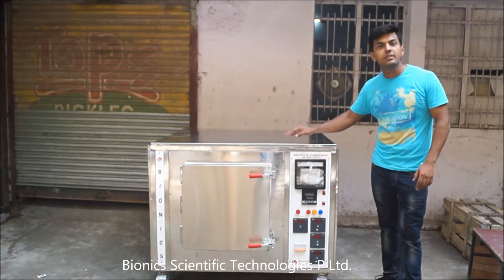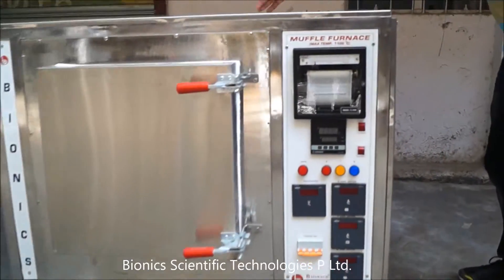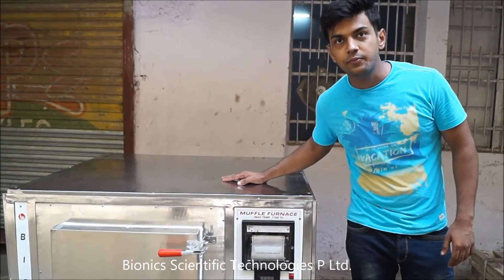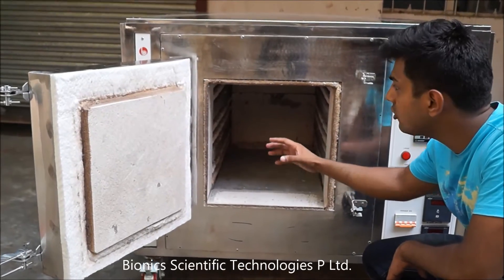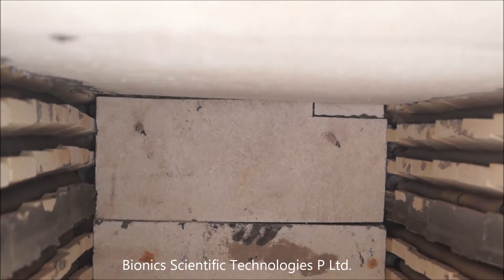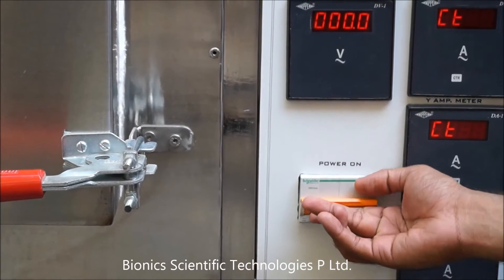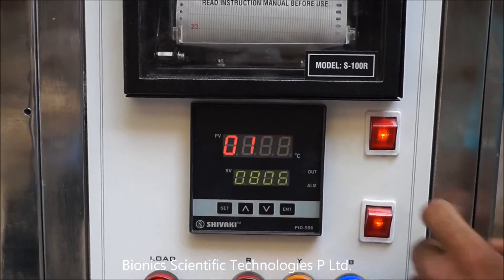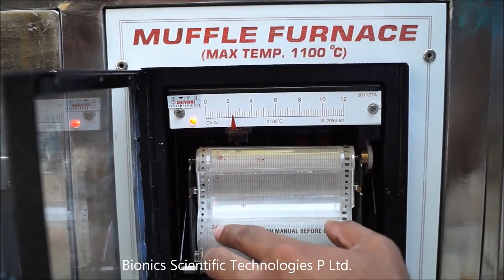Extra Large Chamber Muffle Furnace 1100°C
Introducing our latest manufactured muffle furnace, this furnace has extra large chamber i.e. 700 mm x 400 mm x 400 m. Other than chamber, this muffle furnace is made completely made of stainless steel assuring you corrosion resistance surface. A temperature chart recorder is also fitted in this furnace allowing user to take temperature readings in graph format. Printouts can be saved for later analysis. Heating elements are located on both left and right sides of the chamber. Temperature is adjusted through microprocessor based PID controller. The unit is mounted on four caster wheels. Front wheels are lockable and can be locked.
To know more about our muffle furnace range and customized solutions, please